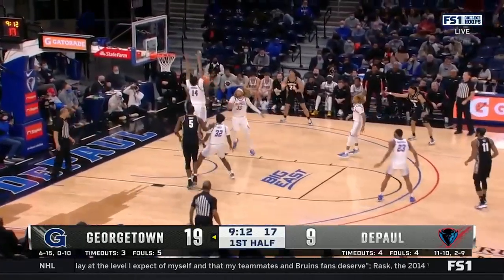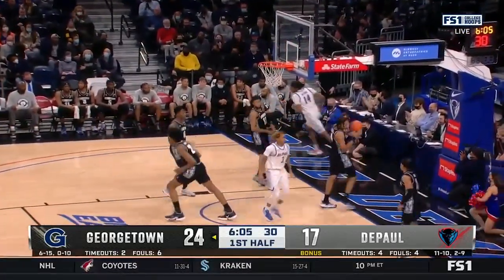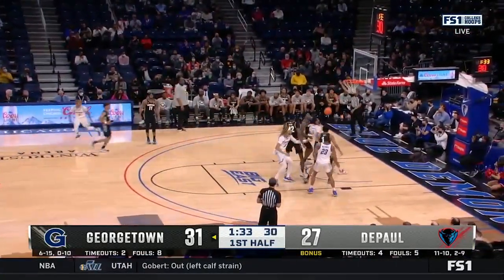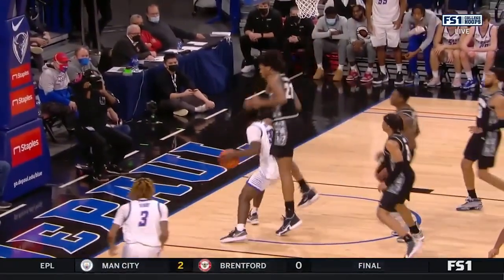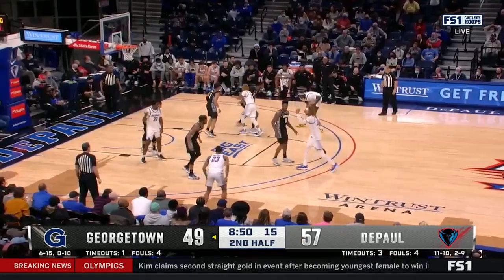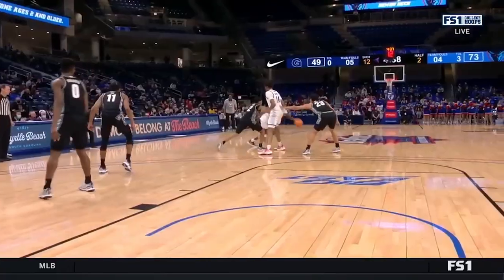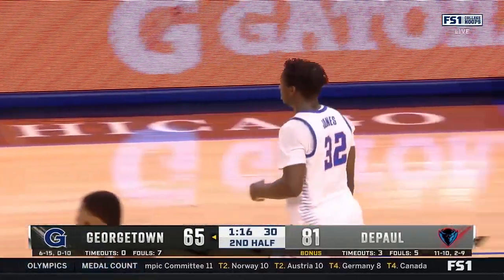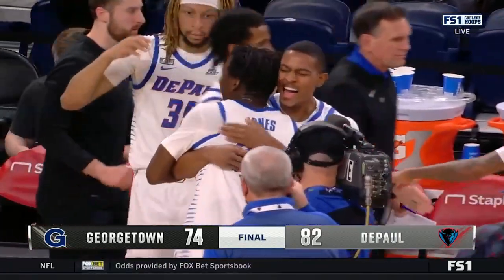DePaul MBB vs. Georgetown - Highlights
DePaul cruised to a second-straight win, defeating Georgetown at Wintrust Arena on Feb. 10, 2022. David Jones recorded the first triple-double in DePaul Men's Basketball history, scoring 22 points, grabbing 14 rebounds and dishing 10 assists.